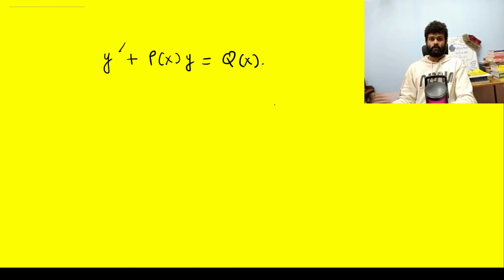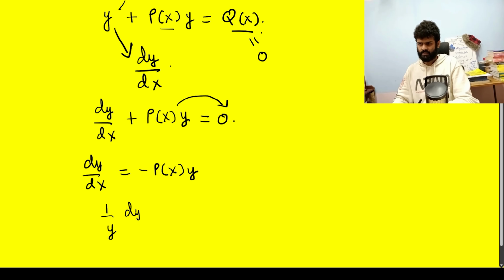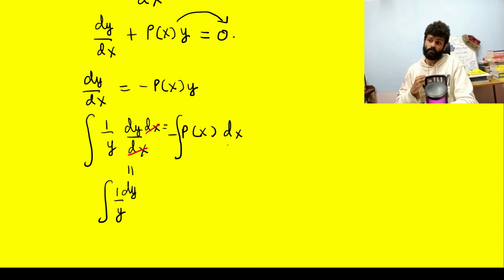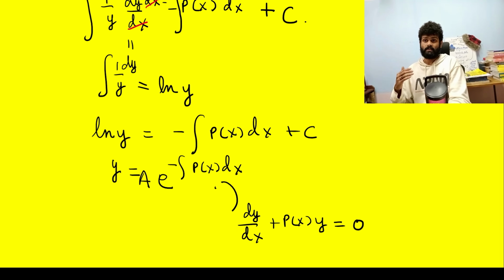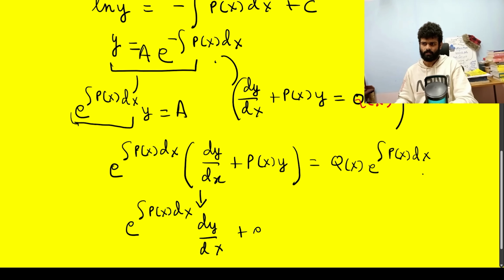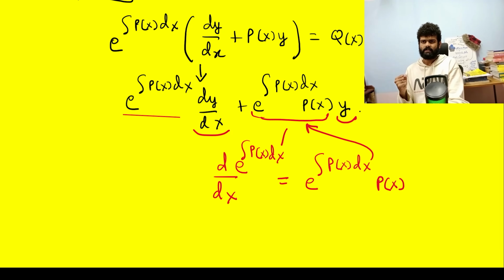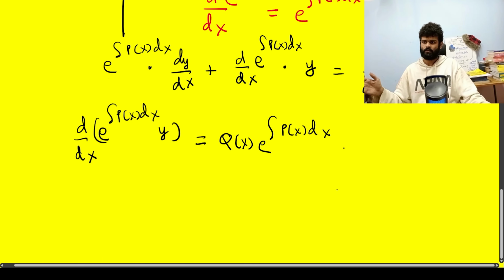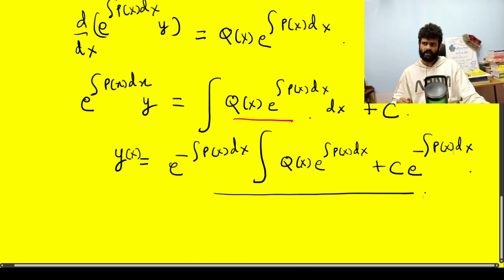First order differential equation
Hey! In this video I will try to solve the general first order differential equation dy/dx + p(x)y = Q(x) 😁😊.
0:00 - Intro
0:18 - First order DE
1:26 - homogeneous case
2:00 - Change of variables
4:54 - Integration factor
7:27 - Product rule
9:00 - got stuck!
9:23 - General solution